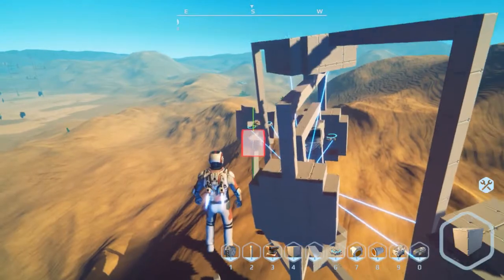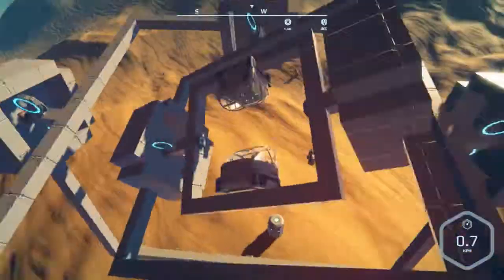Planet Nomads - 105 - Spin Me Right Round